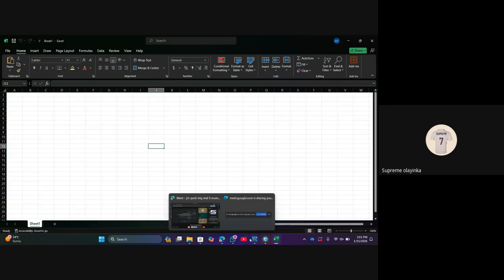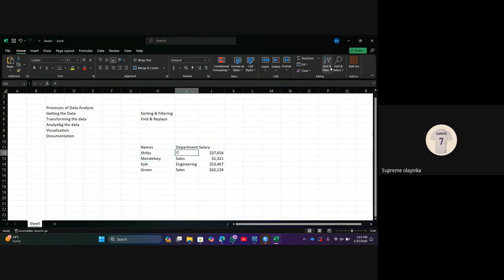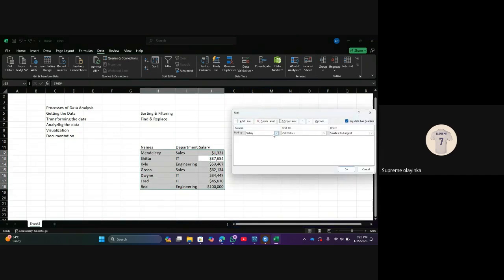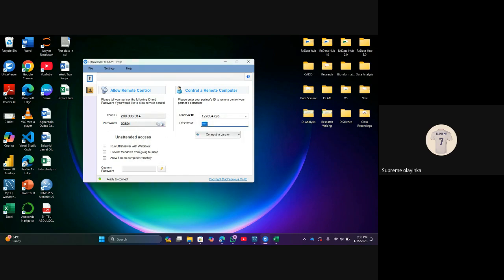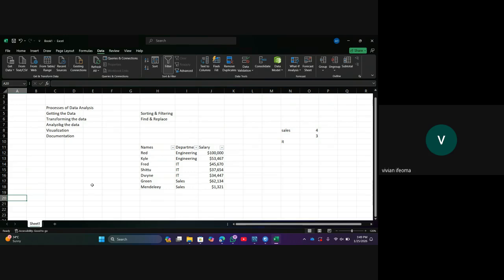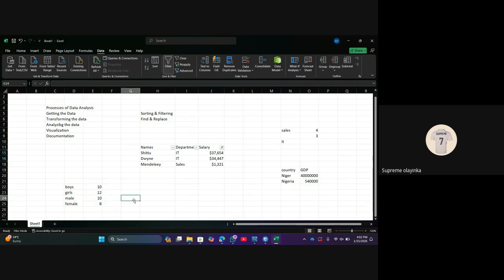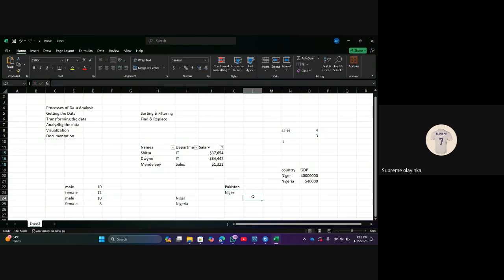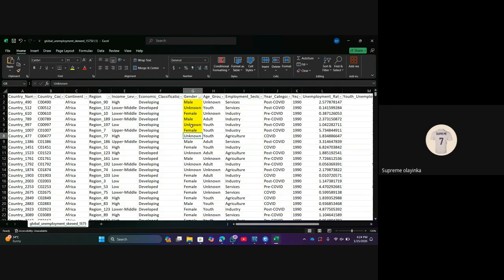Sorting & Filtering || Find & Replace